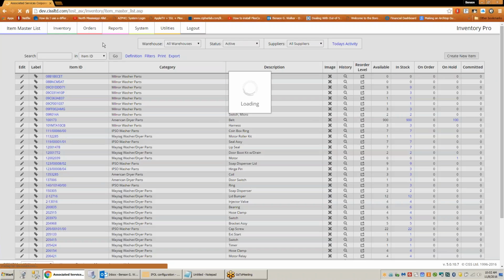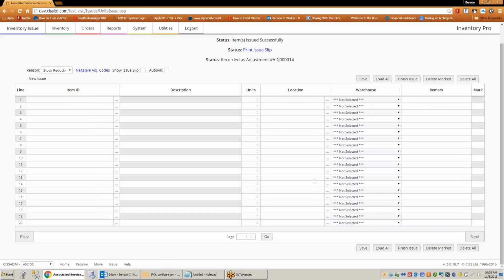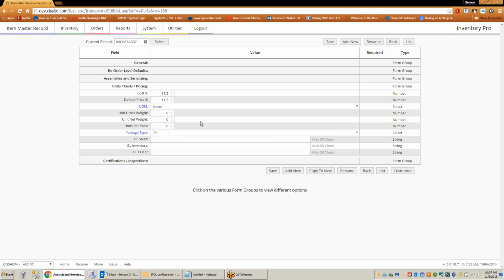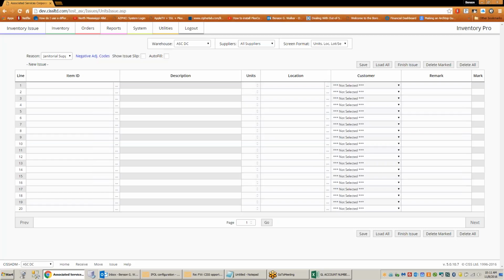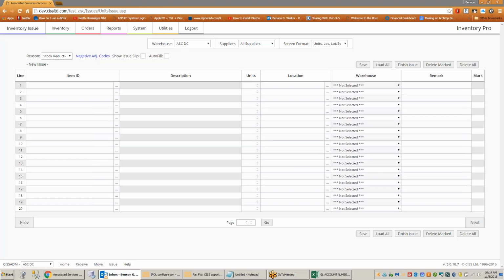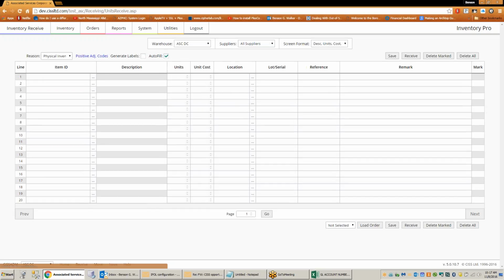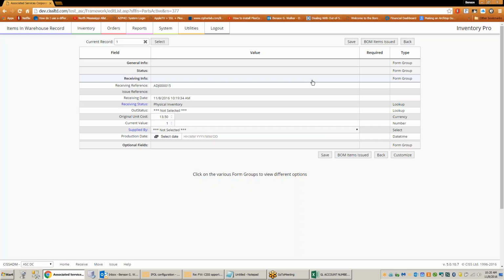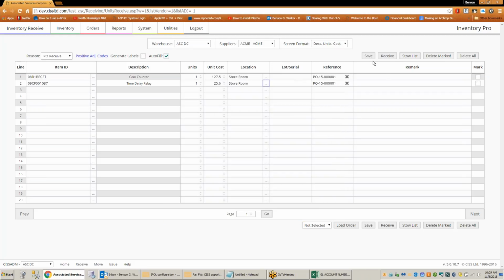2016 11 08 10 01 ASC Issue Review